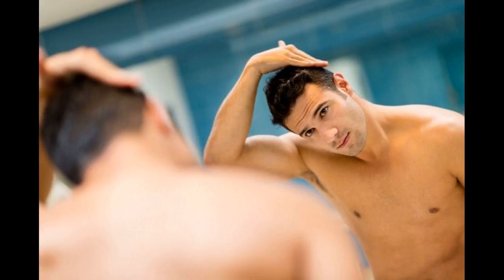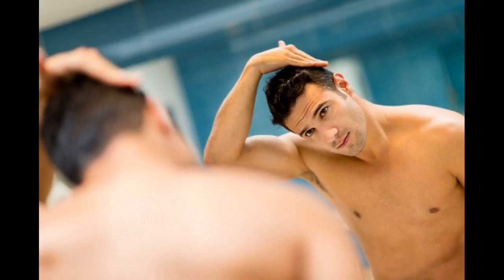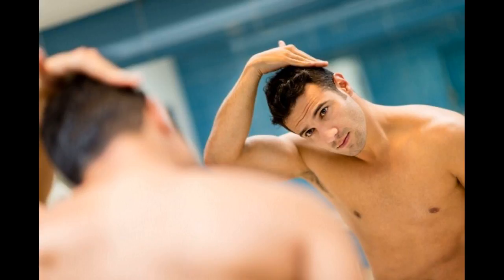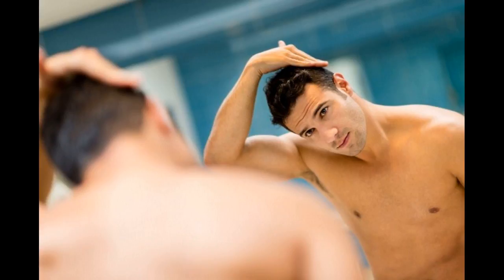Things To Know Before Getting Hair Transplants